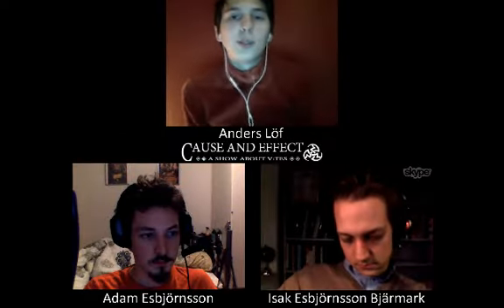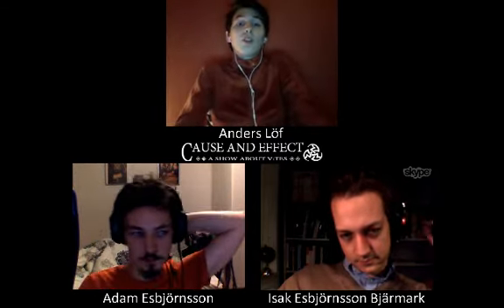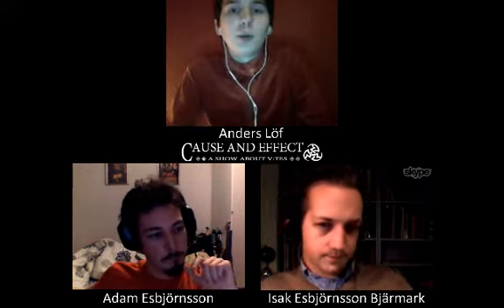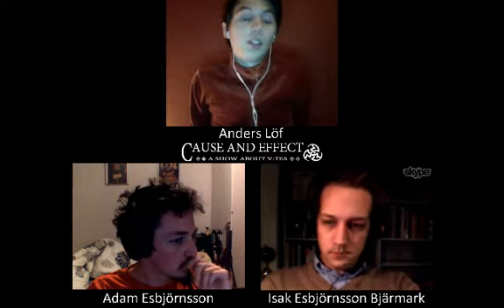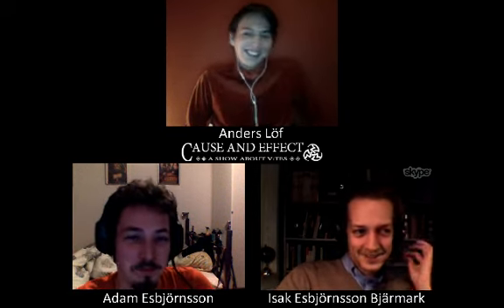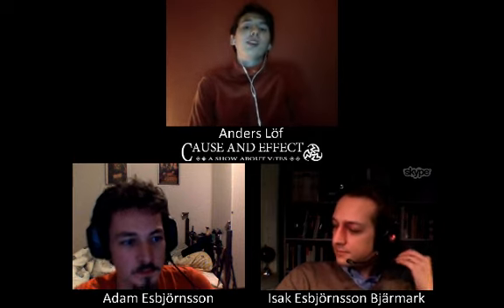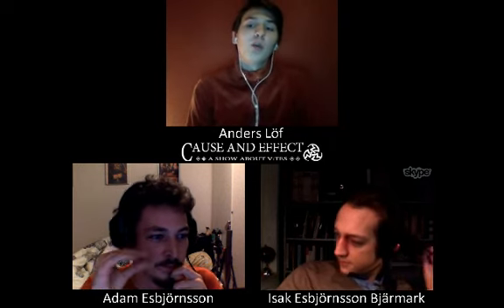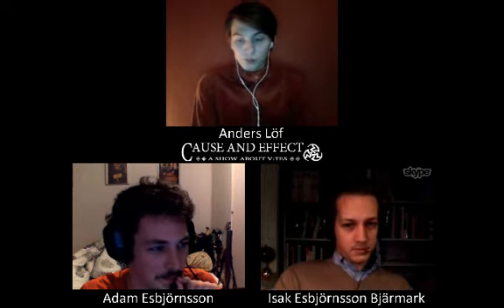Cause and Effect - season 4 - episode 5 - part 2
In this episode we talk about cross-table ousting in an abstract strategic way and then show some of our favourite decks to cross-table oust with. We also finish off with a small segment about how to think about self-ousting.